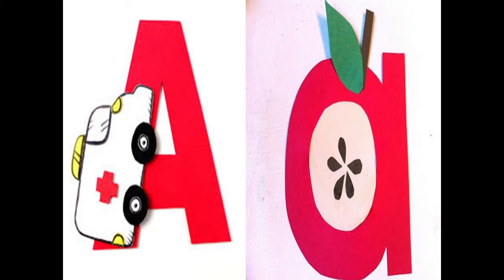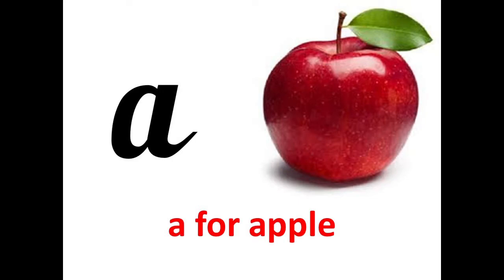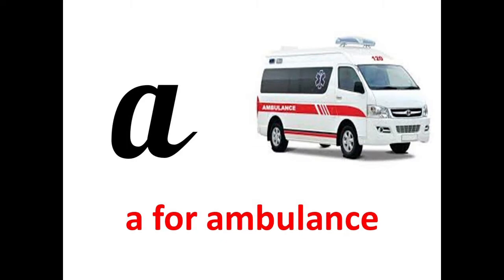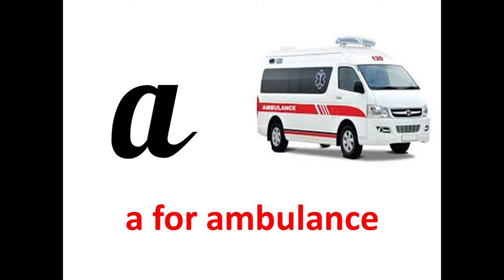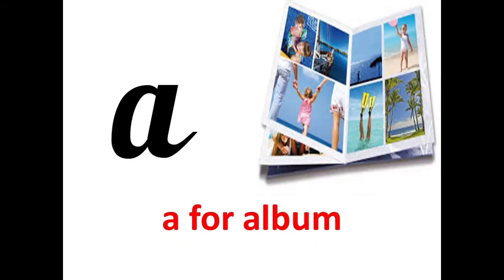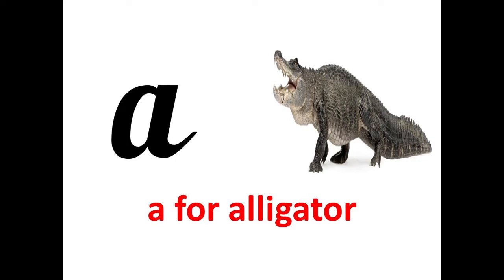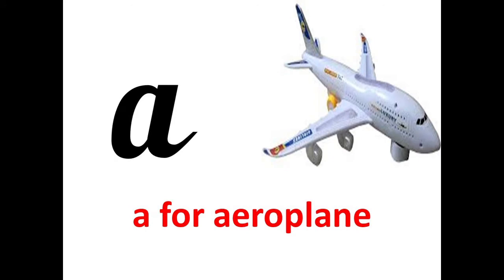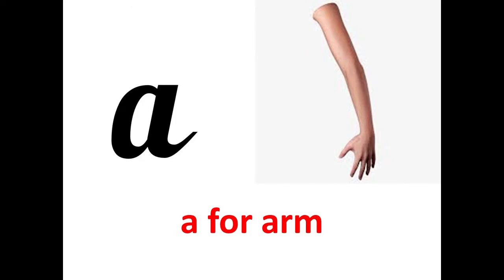The Orbis School - English - Jr KG - Revision of Letter a